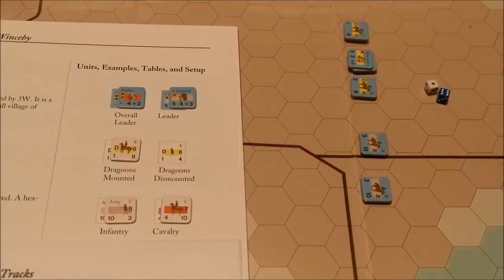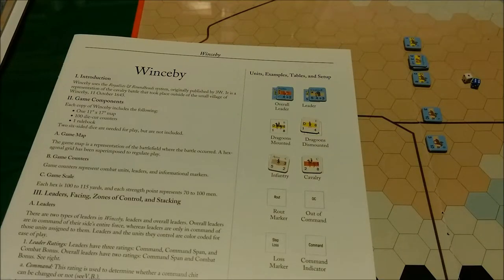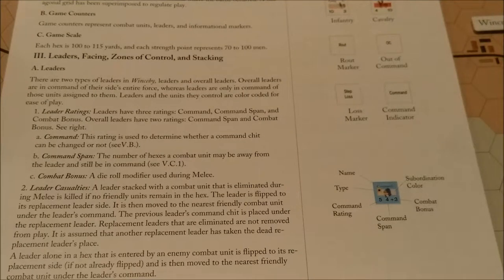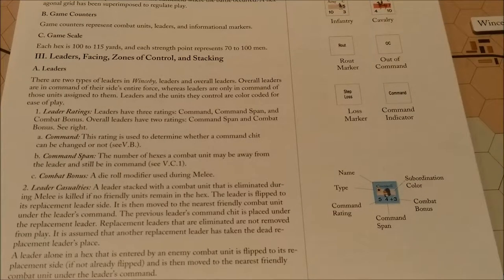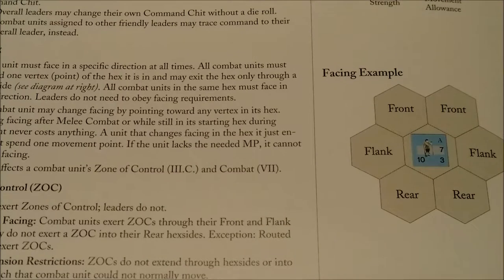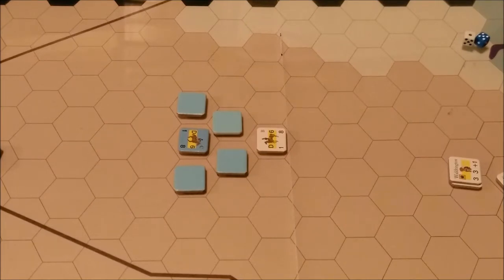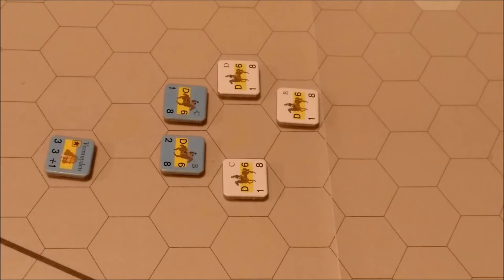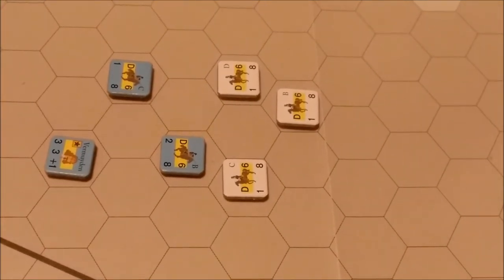Winceby by Rob Markham and CPG 1995 pt2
Continuing video on CPG's game 'Winceby' by Rob Markham.